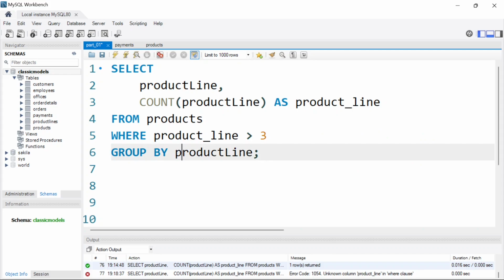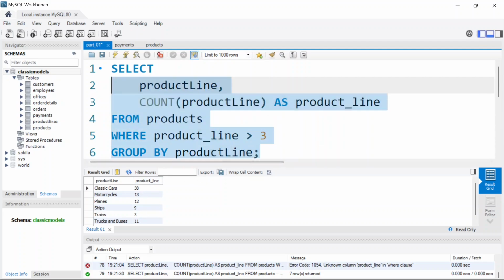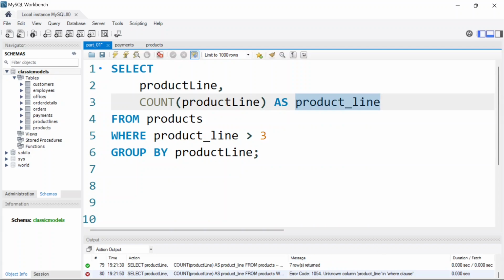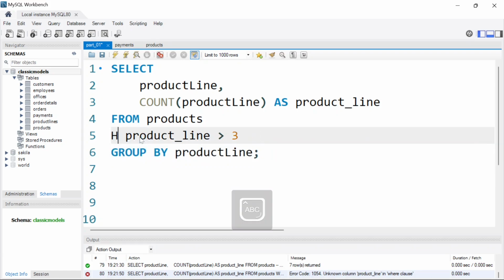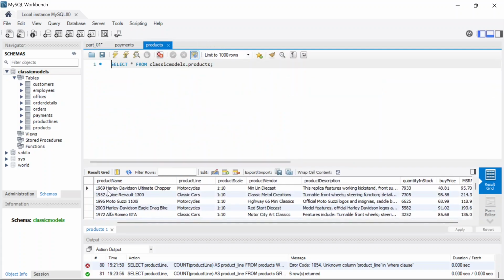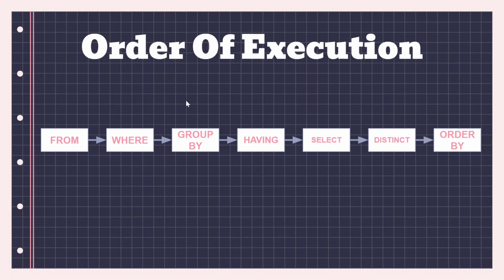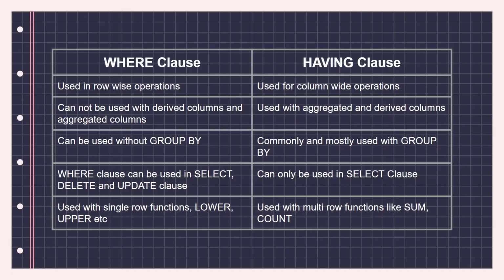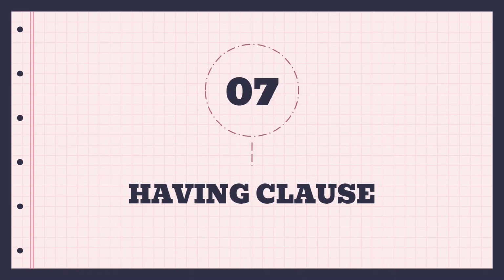HAVING CLAUSE | MySQL Tutorial For Beginners | Full Database Course | pt.6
Welcome to Part 6 of our MySQL tutorial series for beginners! In this video, we will be diving into the powerful HAVING clause in SQL.

In this comprehensive database course, we will cover everything you need to know about the HAVING clause, including syntax, examples, and best practices. We will also explore common mistakes to avoid and troubleshooting techniques.

Whether you're new to MySQL or looking to expand your skills, this tutorial is for you. Follow along with our expert instructor as we walk through each step of the process and provide real-world examples to solidify your understanding.

By the end of this video, you will have a strong grasp of the HAVING clause and how to use it to manipulate and filter your MySQL data. So sit back, grab a notepad, and join us on this journey to becoming a MySQL master!

- Full database course.